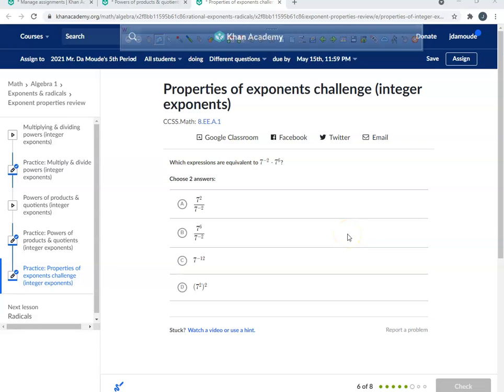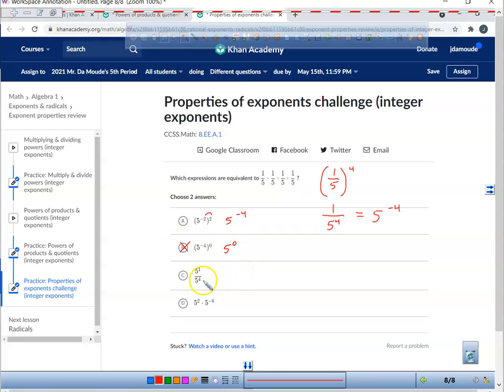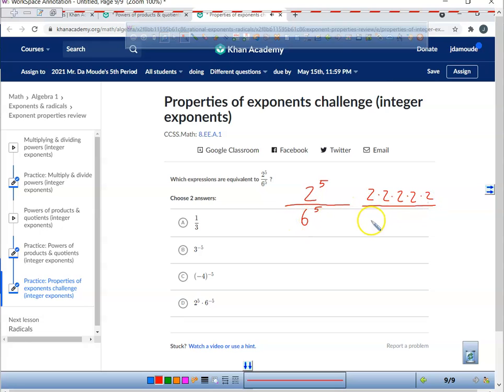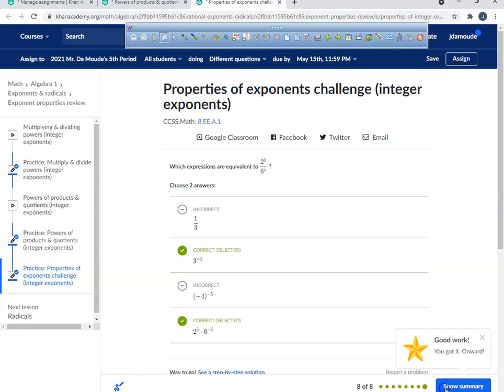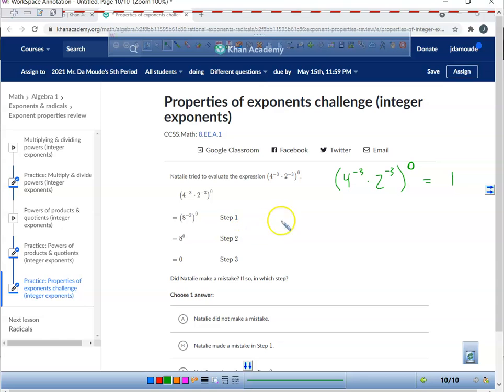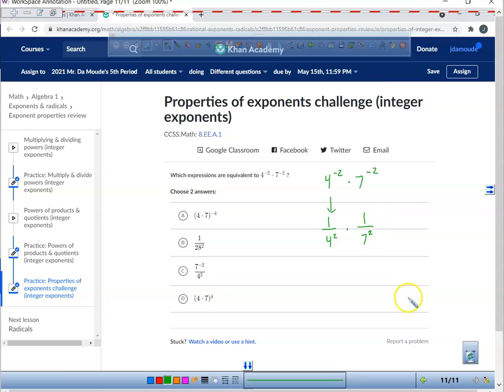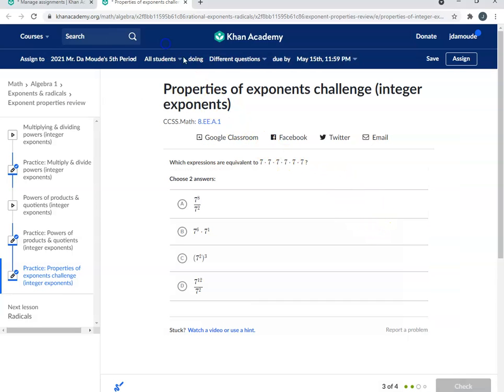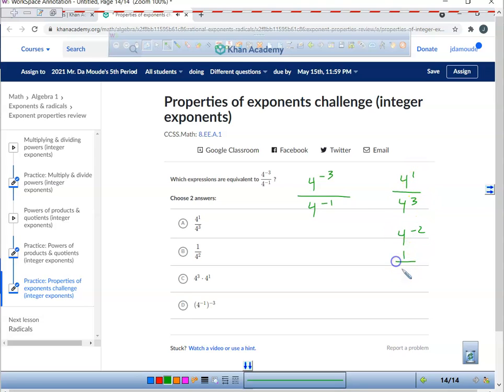KA Properties of Exponents Challenge